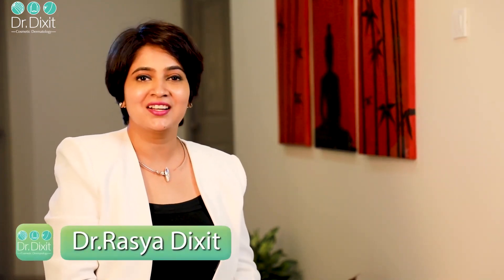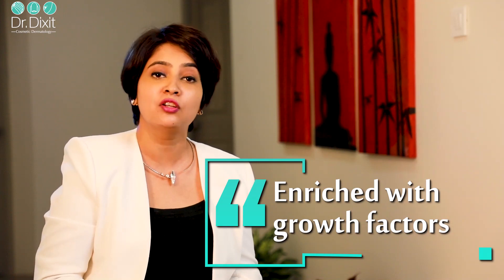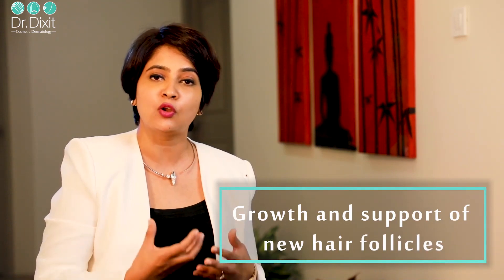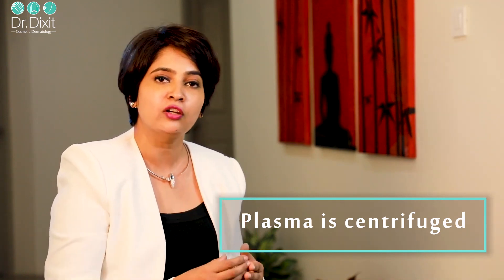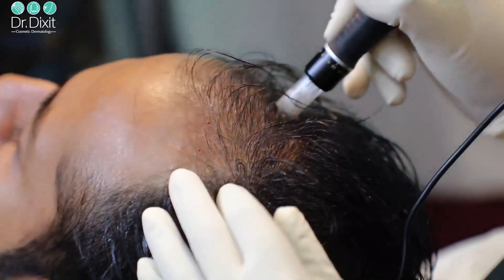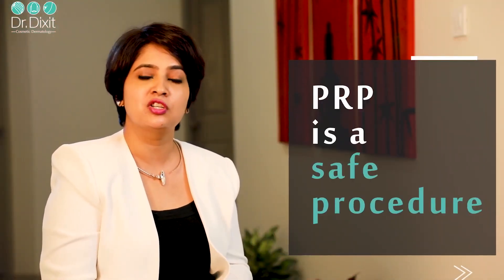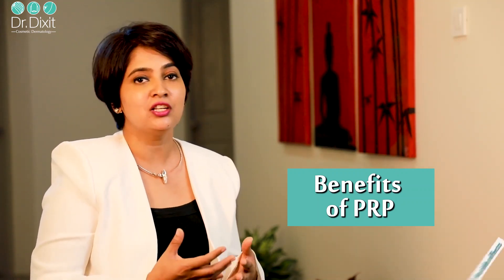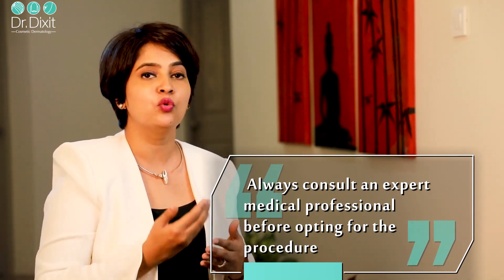PLATELET RICH PLASMA PRP THERAPY FOR HAIR LOSS | DR RASYA DIXIT | HAIR CARE TIPS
Hair loss is a common problem affecting both men and women. With changing lifestyle, diet and stress, we are seeing more and more young people being affected by hair loss. The causes of hair loss may be many including thyroid disease, PCOS, vit deficiencies or genetic. However, once hair becomes thin, the chances of regrowth become difficult.
So, an effective way to treat the thinning hair and make the hair dense and thicker is called PRP or platelet rich plasma therapy. In this treatment, the platelets are harvested from the patients own blood. These platelets have a rich reservoir of various growth factors concentrate which help in regenerating the hair follicles.
Treatments are quick and relatively painless. They are repeated once in a month for best results.

Appointment booking number:
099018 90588